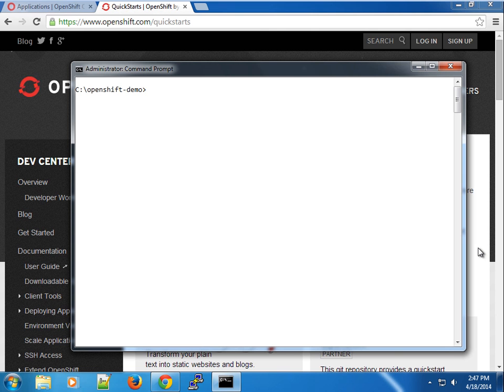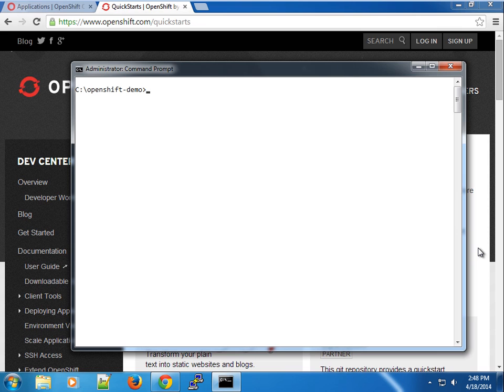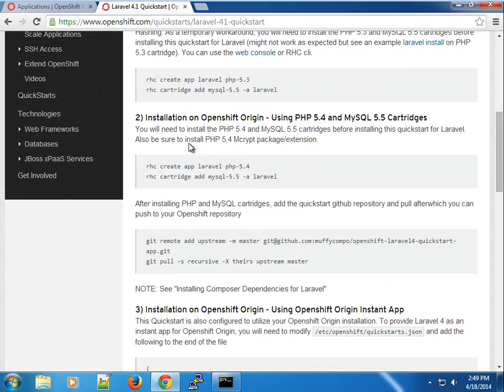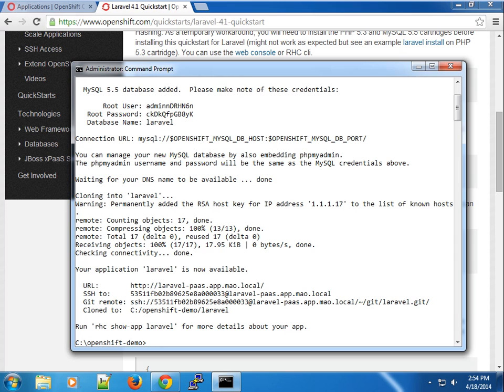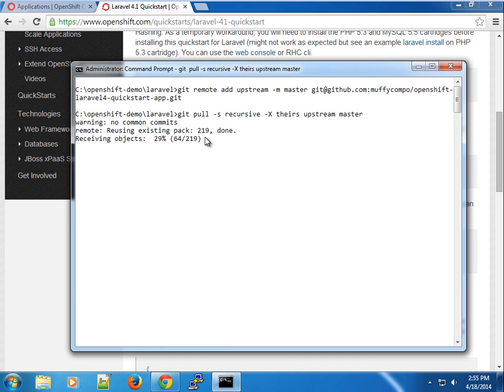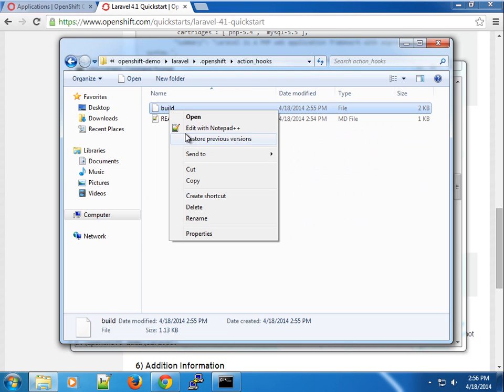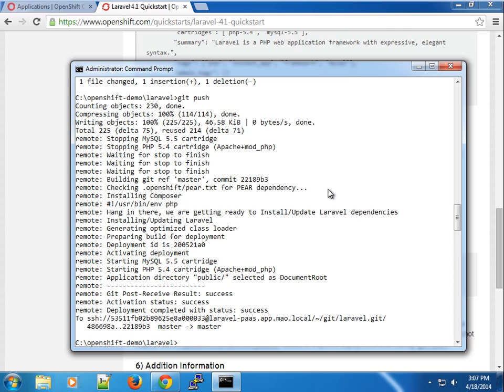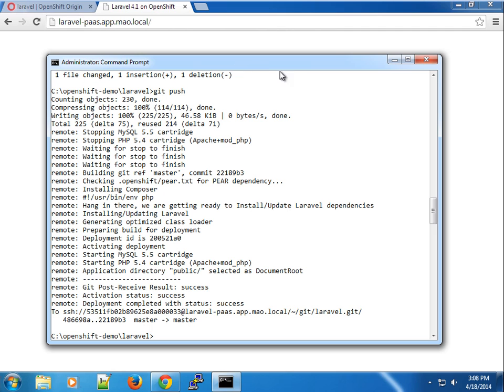6 Openshift Origin Laravel Application using RHC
In this screencast, I will show you how to setup a Laravel 4.1 application using Laravel 4.1 Quickstart with PHP and MySQL Cartridges on Openshift Origin. for more.